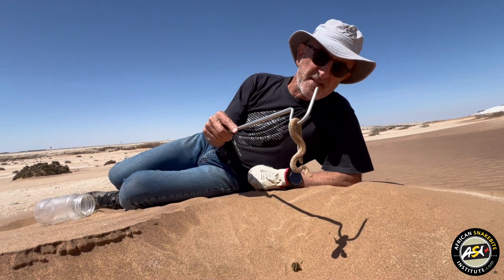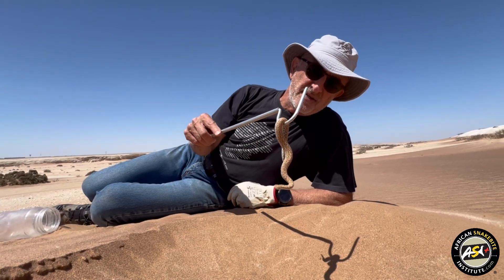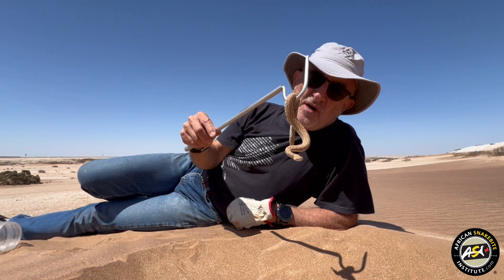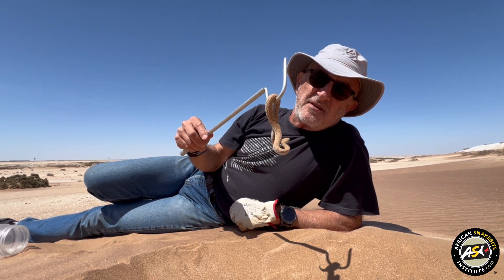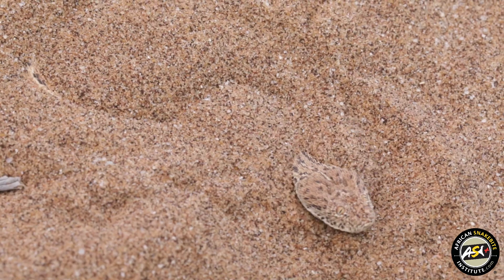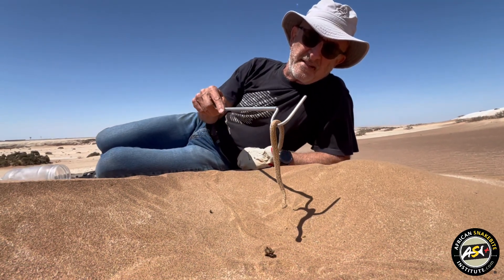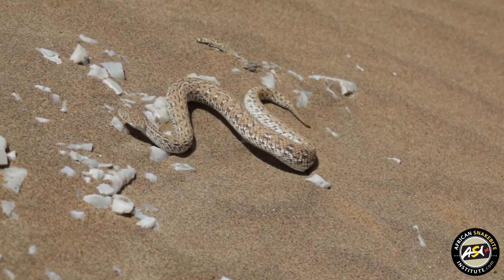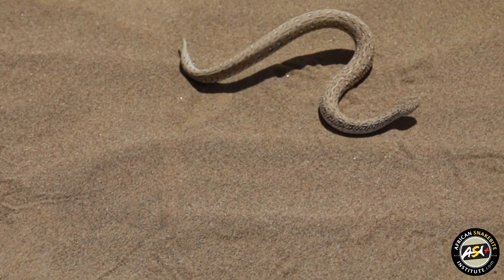Péringuey's Adder (Bitis peringueyi) - small venomous viper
A small adder that averages 25 cm in length. This is a desert specialist that inhabits the soft wind-blown dunes of the Namib Desert.

It is well known for its ability to sidewind, which is the only effective way to negotiate the soft, unstable dune sand. It also buries itself in the sand to escape heat and to await its prey in ambush. The eyes are positioned on the top of the head allowing them to see prey whilst buried.